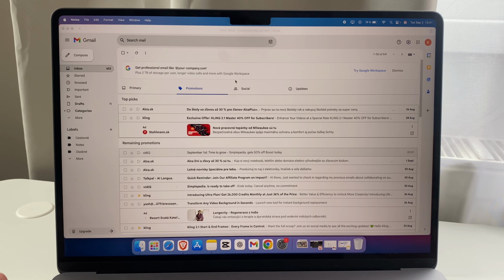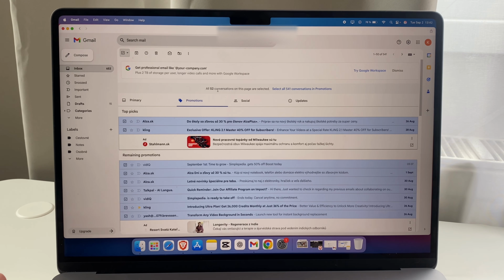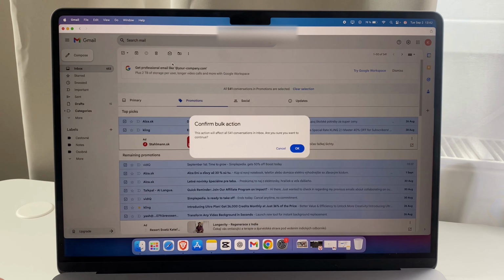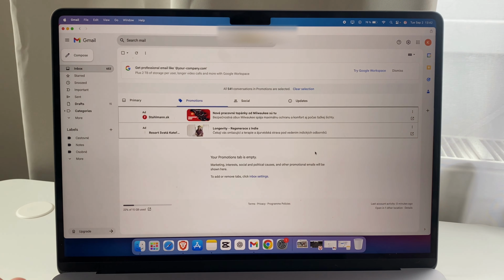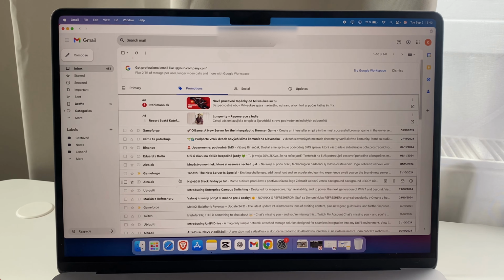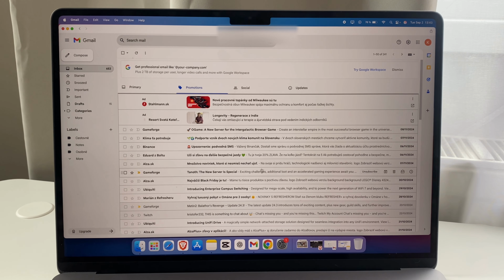How to Mass Delete All Emails on Gmail - step by step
How to mass delete All Emails on Gmail. Simply bulk delete all emails in your gmail account.